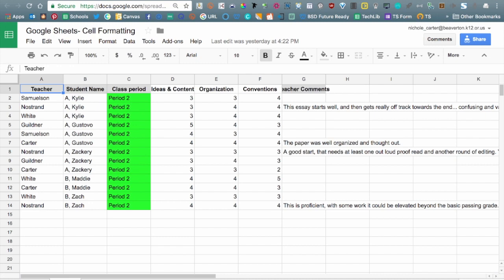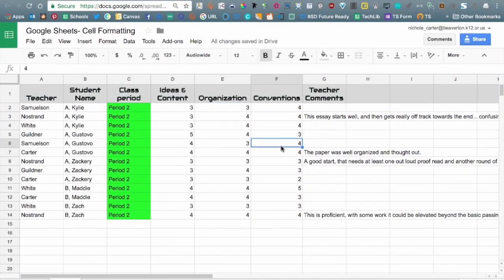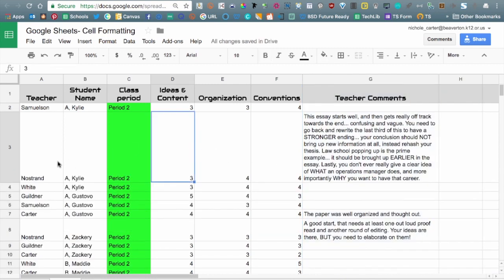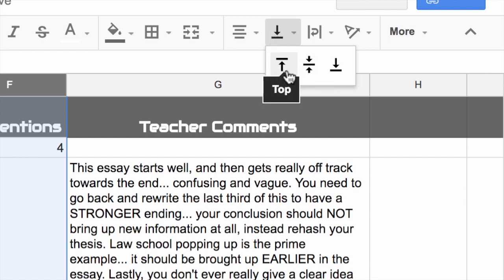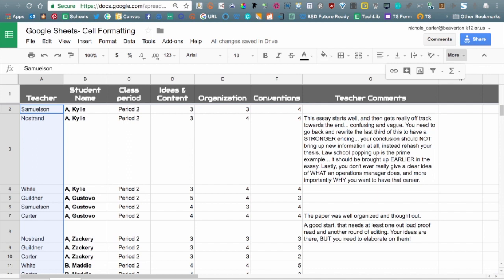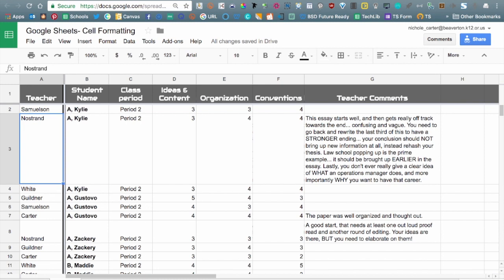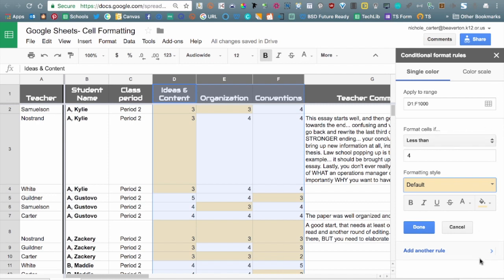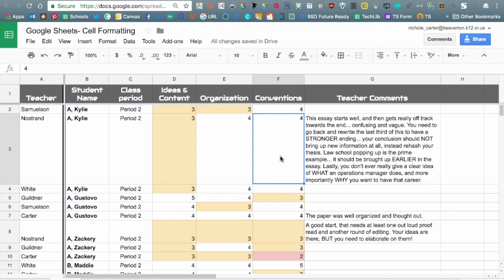Google Sheets Formatting Cells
This video walks you through understanding how to format your sheets!